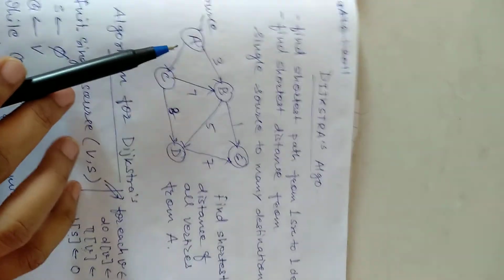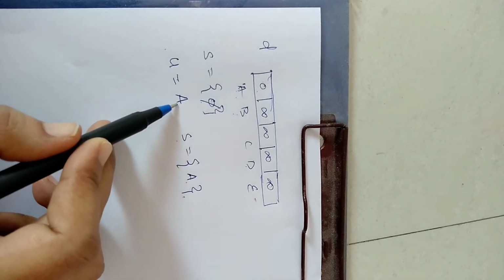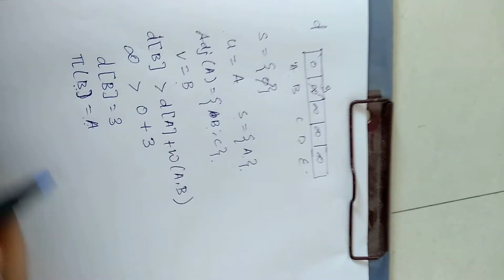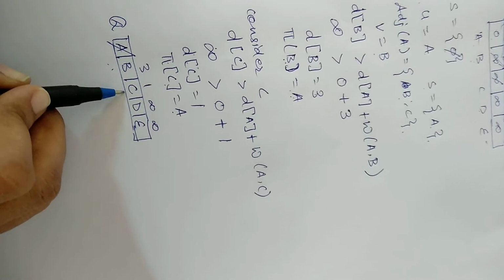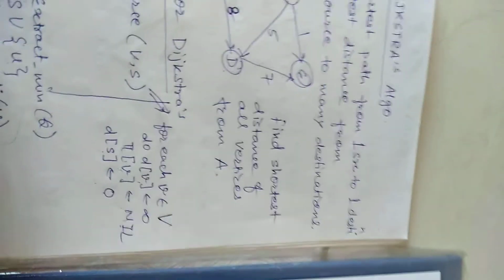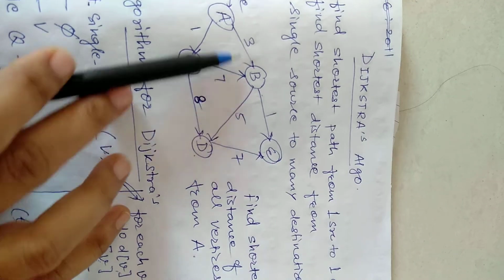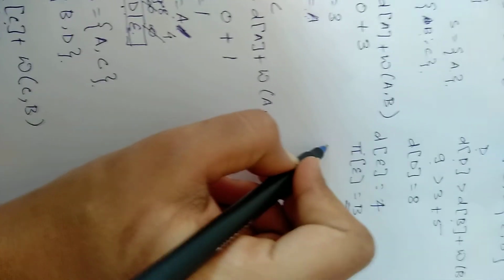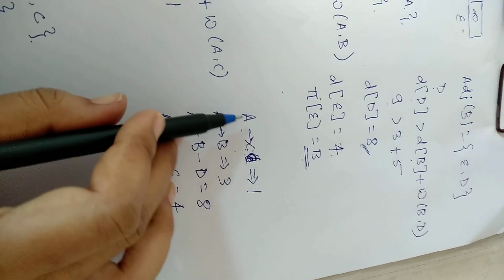Example of Dijkstra's algorithm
Execution of Dijkstra's algorithm on graph